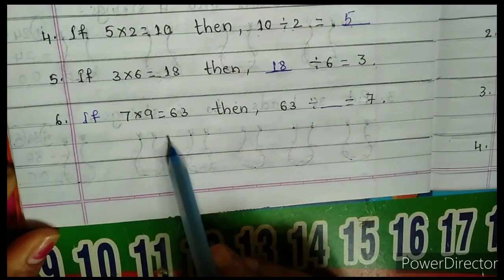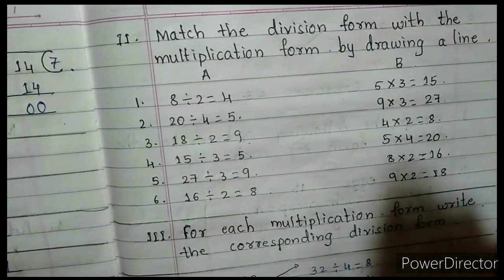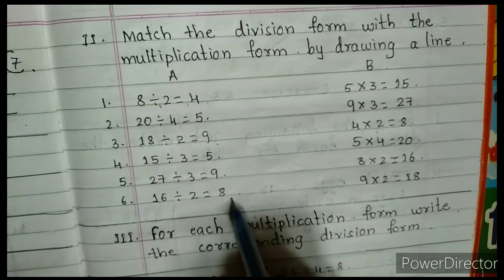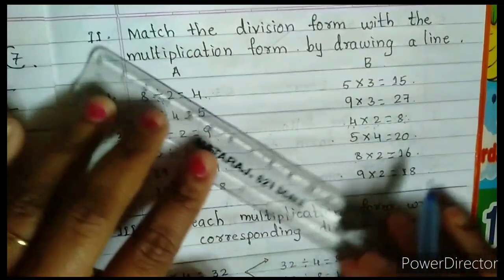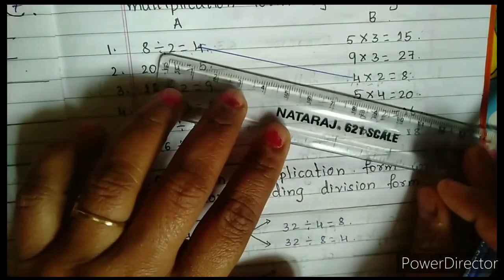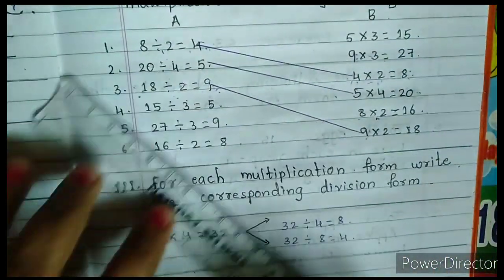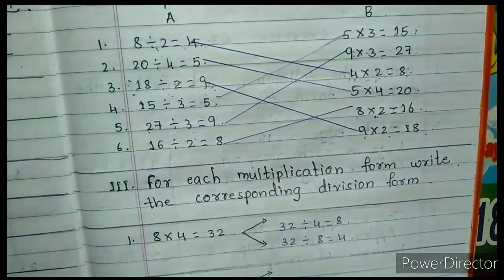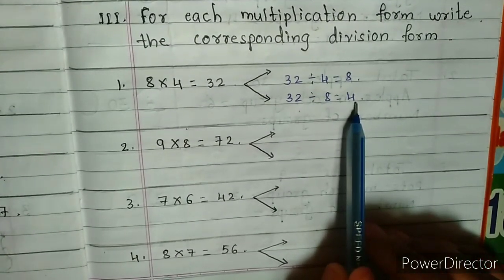chapter no.6 exercise no. 6.2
3rd grade  chapter no.6
Exercise 6.2